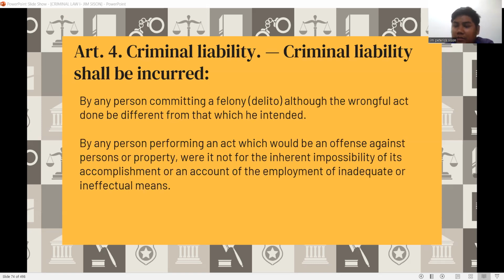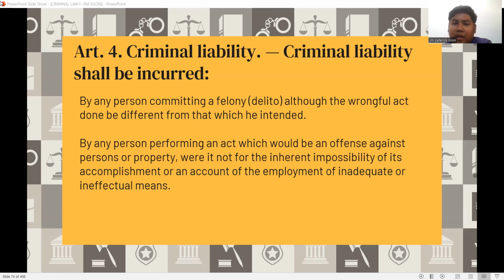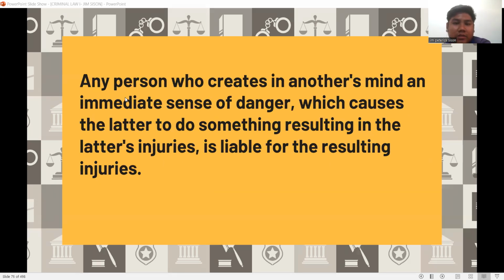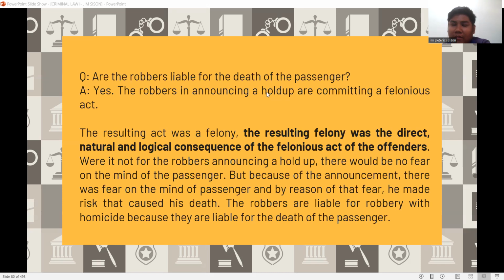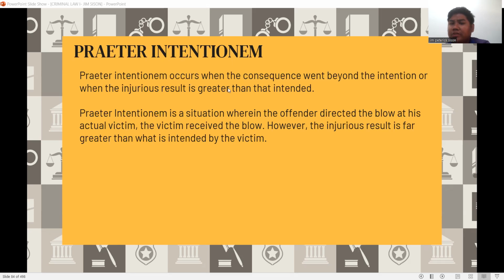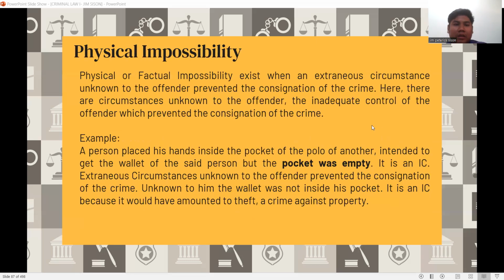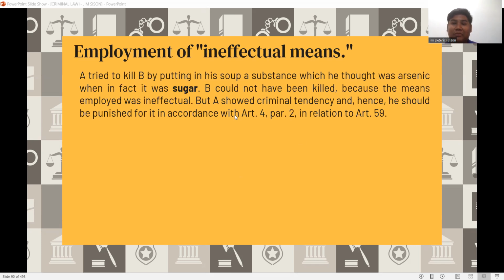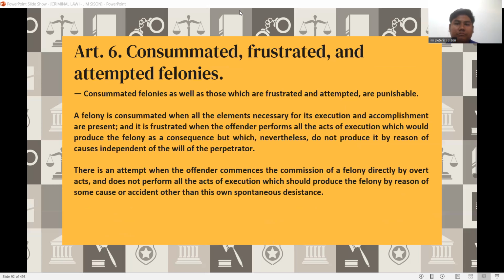CRIMINAL LAW 3